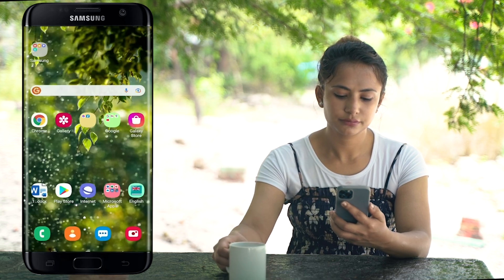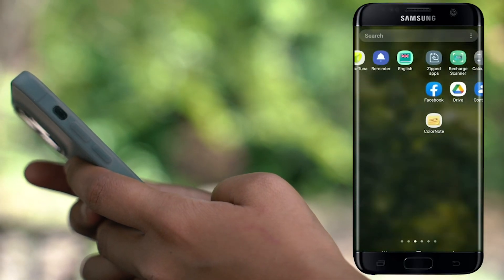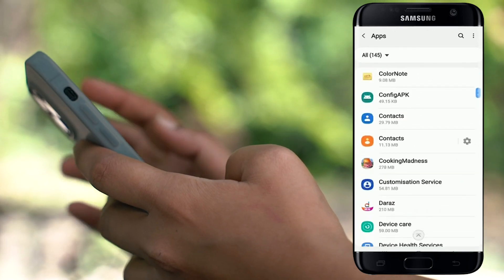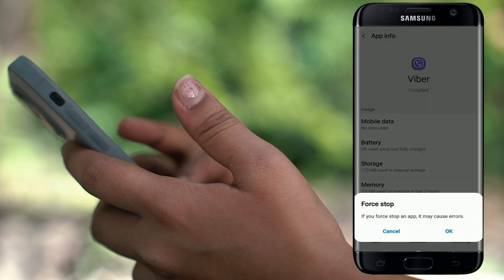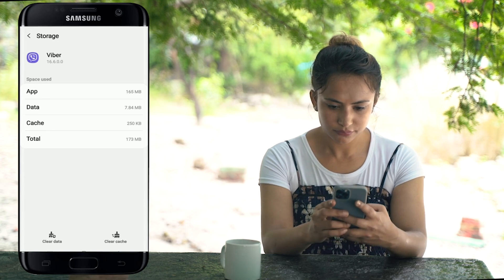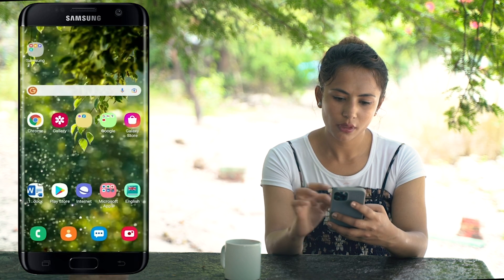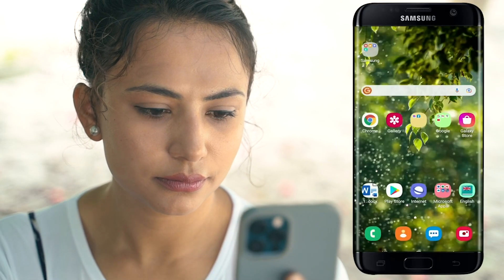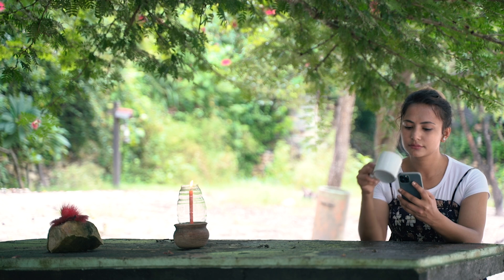How to Fix Viber Not Sending Pictures?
You're having a conversation with your friend and you send them a picture of your dinner, but they don't get it. What's going on? Did the message fail to send or something else happen? In this video I'll show you how to fix Viber not sending pictures!